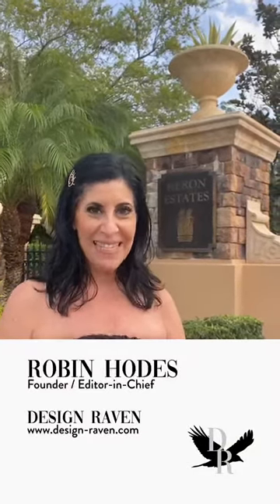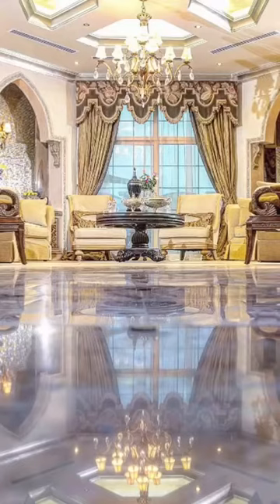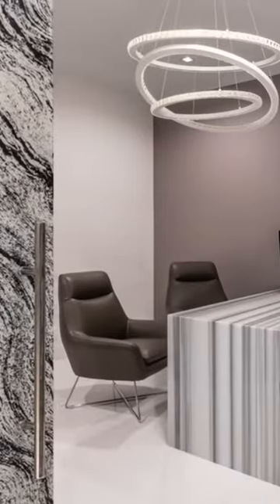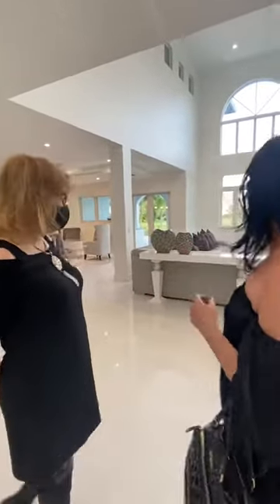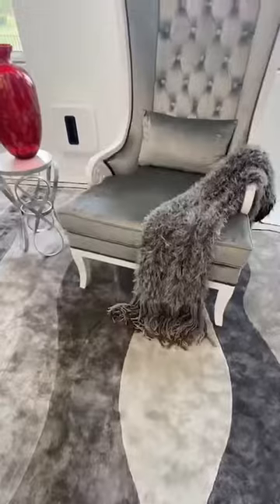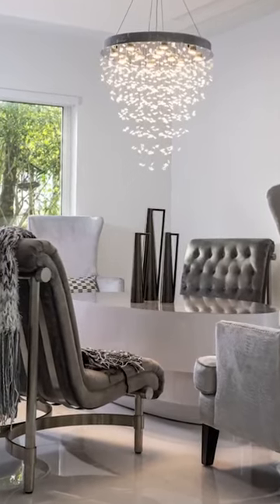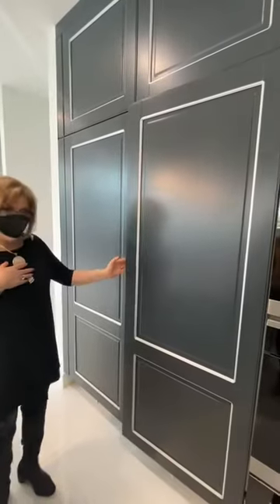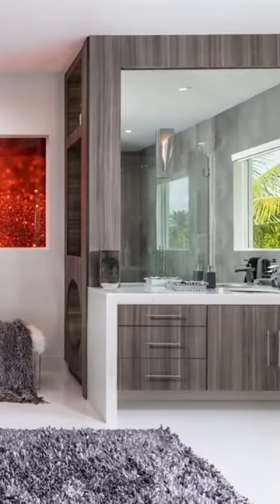Behind the scenes during photo shoot luxury home by Perla Lichi Design